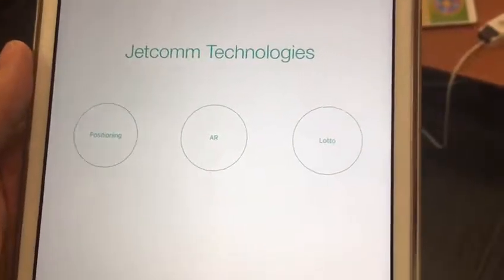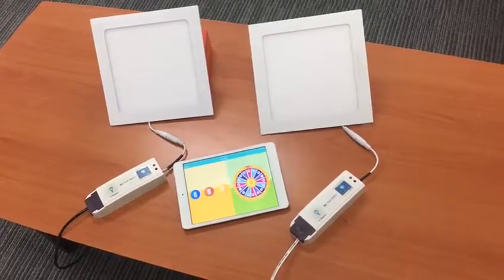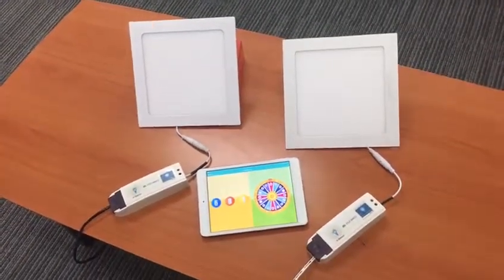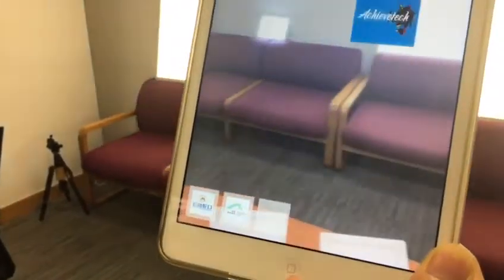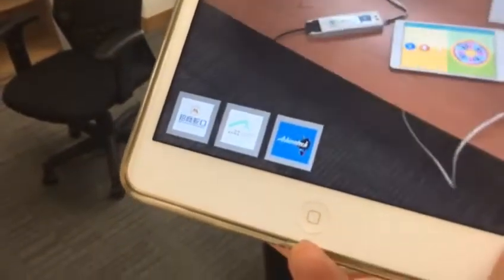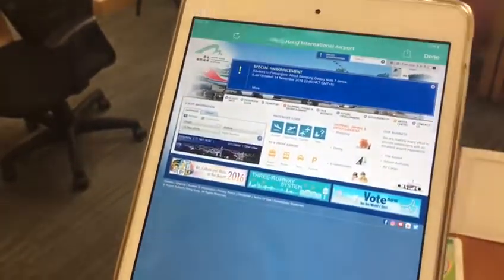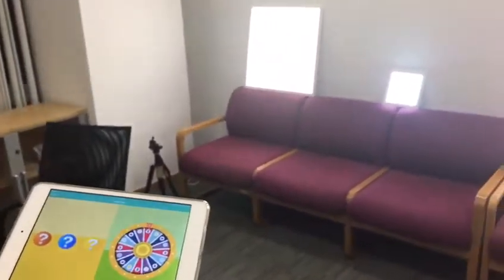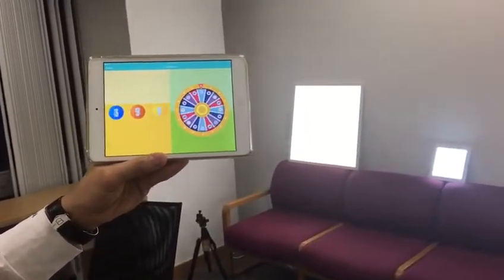Jetcomm Demo - AR Interactive Game - English